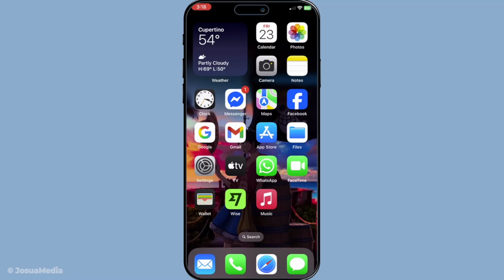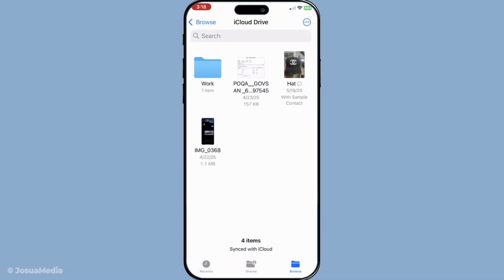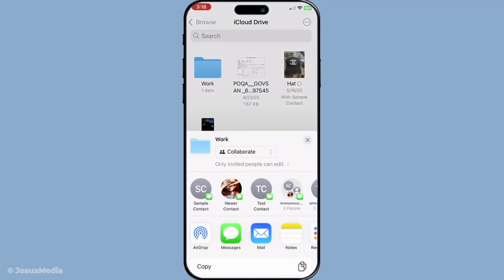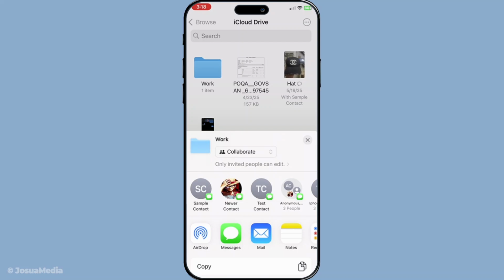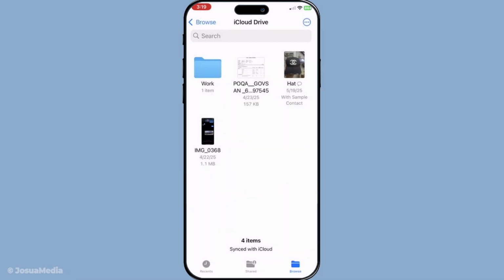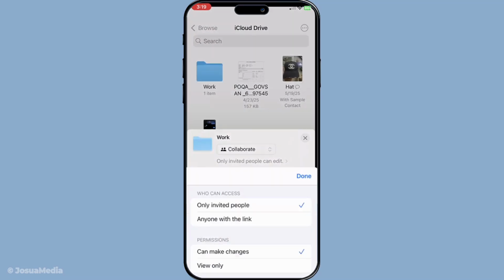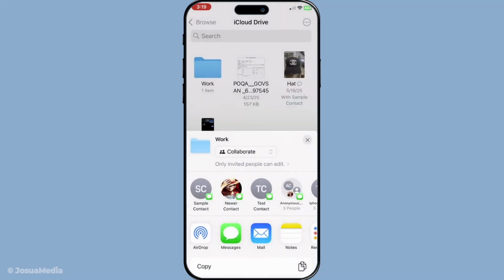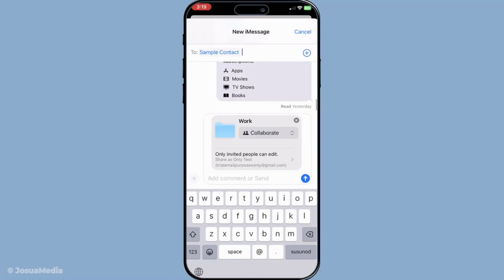How To Share Icloud Folders (Finally!) (Full 2025 Guide)